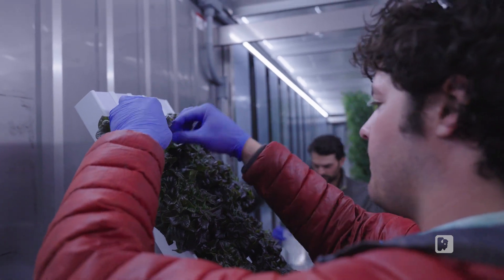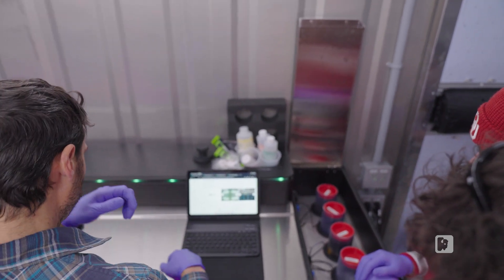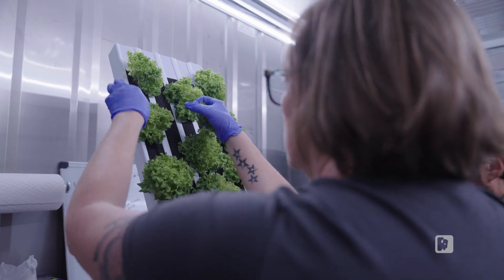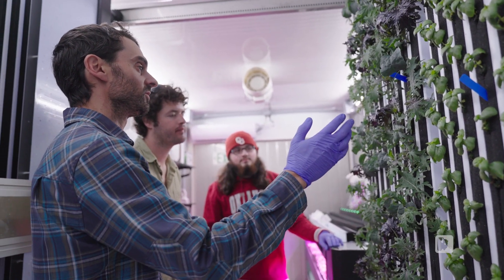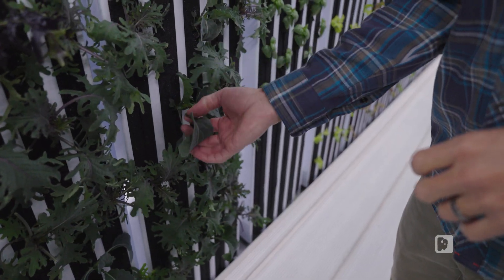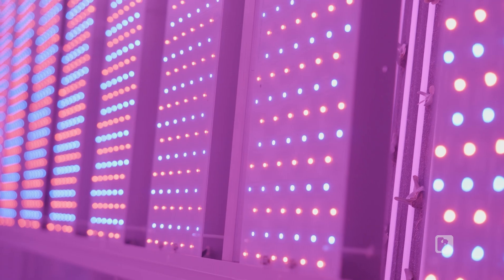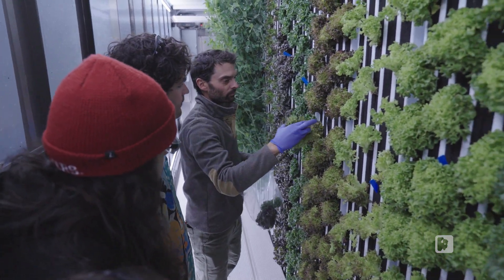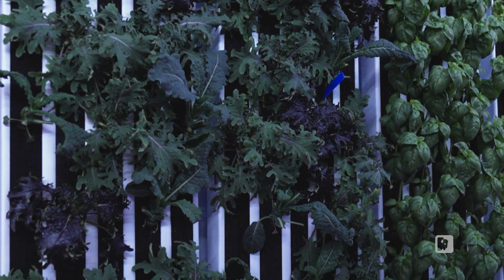Inside a High-Tech Freight Farm: Fresh Greens in the Dead of Winter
Discover how a team at Central Wyoming College is reshaping agriculture using hydroponic technology to grow fresh, local produce in a vertical farm—even during harsh winter months. From LED-lit freight farms to nutrient-rich grow plugs, this innovative method allows for year-round cultivation in some of the most challenging climates.

Join the journey as students and experts work together to advance sustainable farming, train the next generation, and bring fresh greens to communities in need. This is more than just hydroponic farming—it's a food revolution.

🌿 Learn how vertical agriculture and hydroponics is changing the game
🚛 Explore the high-tech world of freight farms
🥬 Hear from future farmers of America

⏱️ Timestamps
0:00 – Intro: Wind, music, and setting the tone
0:17 – The challenge of short growing seasons
0:31 – Controlled environment agriculture explained
0:47 – Demonstrating hydroponic setup
1:26 – Community impact: Fresh food in winter
2:03 – Types of crops grown hydroponically
2:20 – Texture and taste benefits of hydroponic greens
2:40 – Technological advancements of container farm
3:04 – LED Lighting and growth control
3:33 – Educational focus and future workforce
4:05 – Food security and local impact

With Wyoming PBS content you can delve into Wyoming history, explore the breathtaking beauty of our iconic national parks, and immerse yourself in the inspiring tales of Native American leaders, ranching life, the wonders of nature, and the many things to do in Wyoming. Whether you're seeking inspiring narratives or planning your next adventure in our beautiful state, WY PBS is your trusted guide.